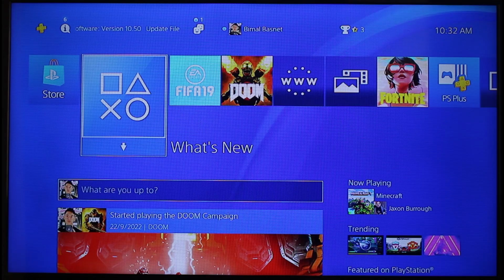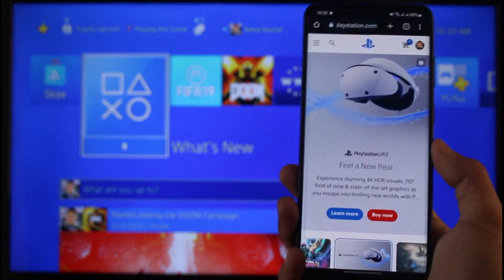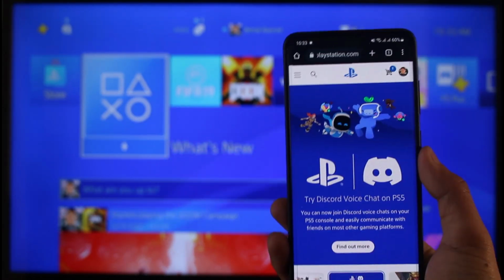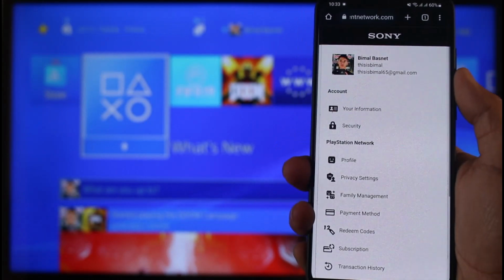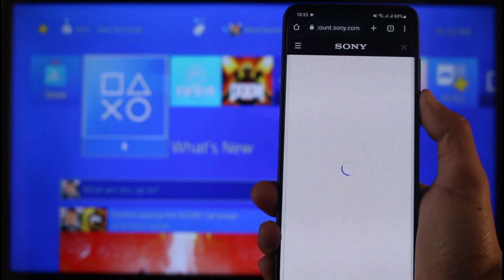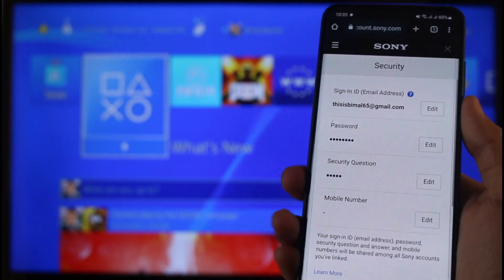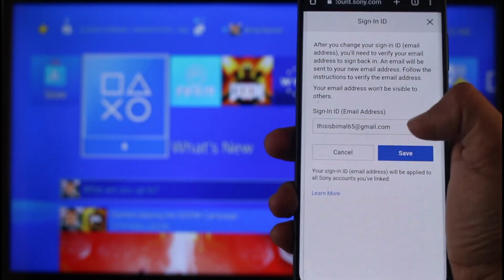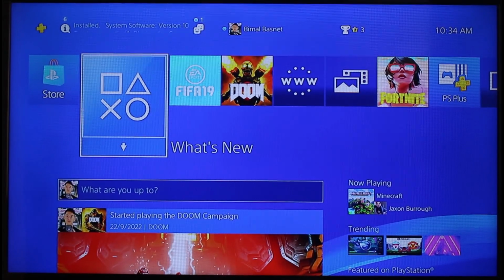How to Change Your Email on PS4 !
In this video, I will show you how to change your PlayStation or PSN email.

~ Chapters:
0:00 Introduction
0:10 Sign in from Browser
0:35 Change PSN Email
1:31 Conclusion